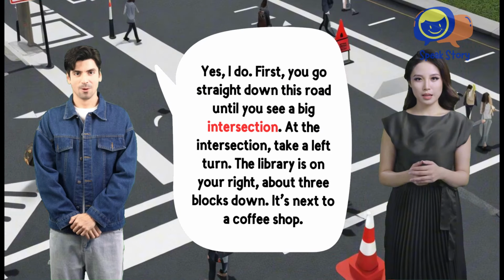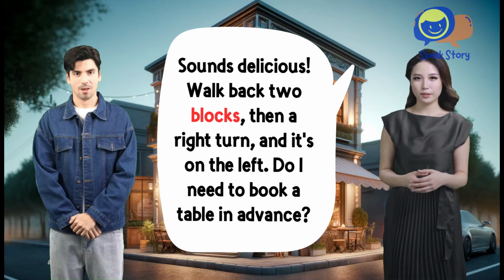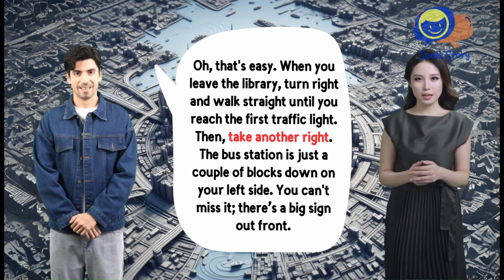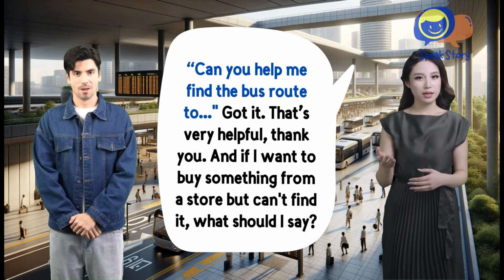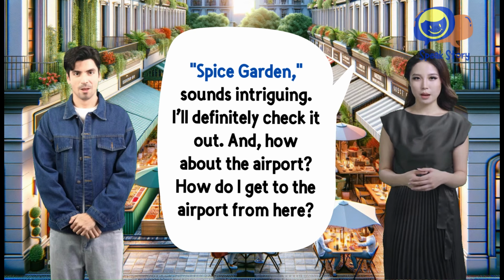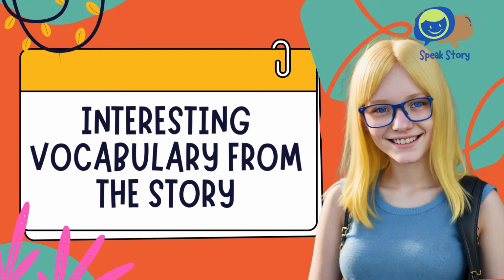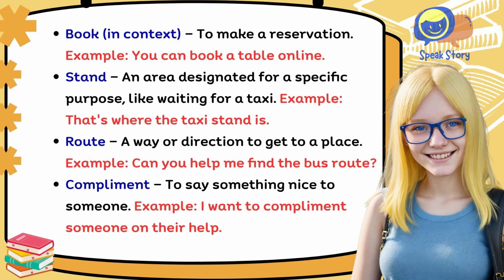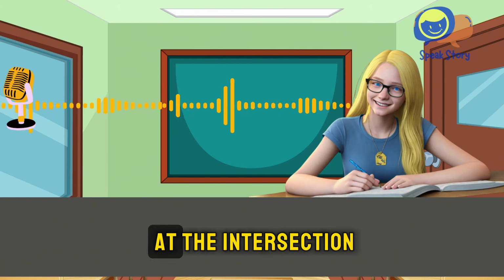English Conversation Practice Asking Places Airport, Restaurant - Improve Speaking Skills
Want to get better at talking in English, especially when you're at places like airports or restaurants? This video is just what you need! We'll show you how to ask questions and get directions so you can speak English more confidently. Whether you're traveling, eating out, or just want to practice speaking English, our tips and conversations will help you. You'll learn the right things to say in airports and restaurants, making your next trip or meal out smoother and more fun. Start improving your English speaking skills with us today!